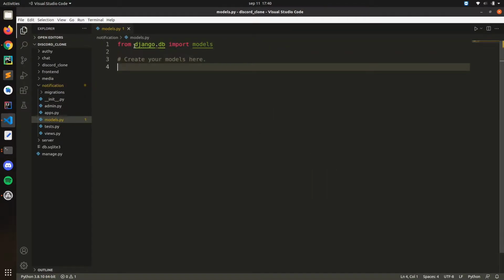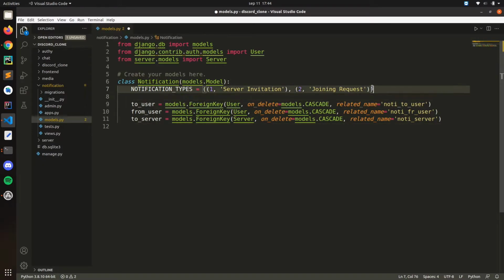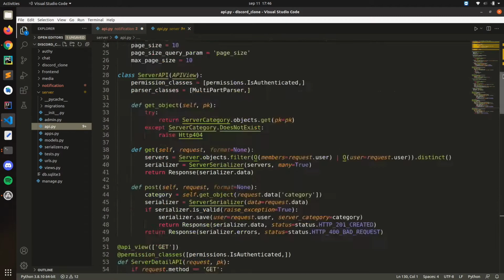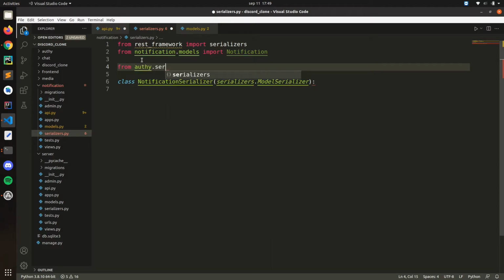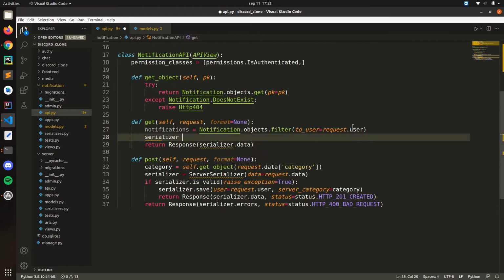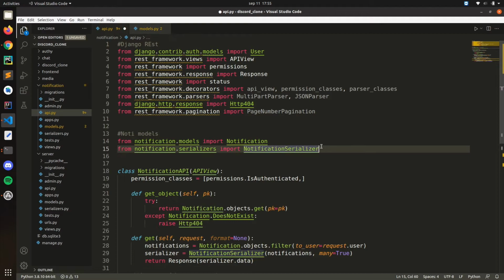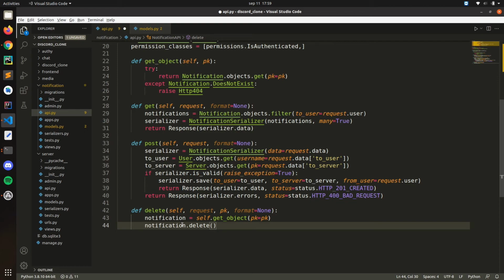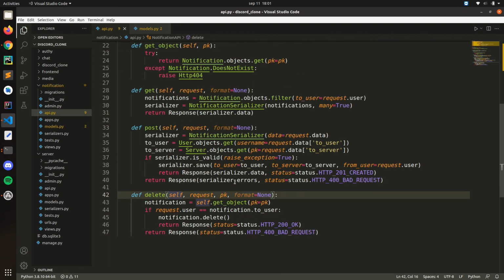Django and ReactJS together - Notification app backend part 1 | 32